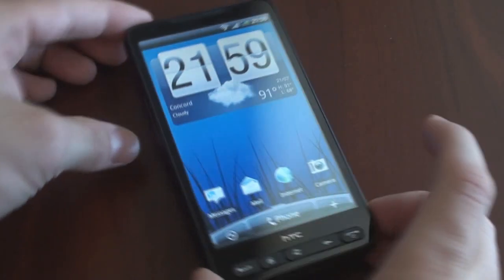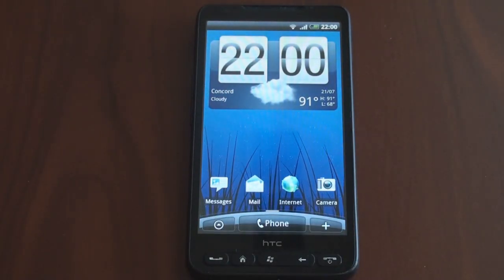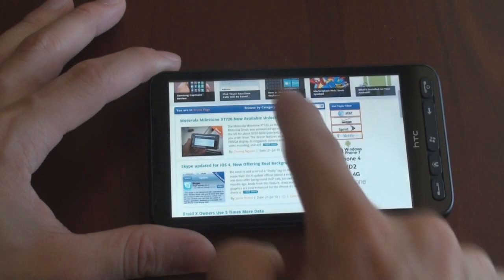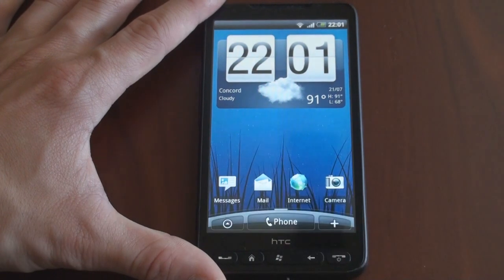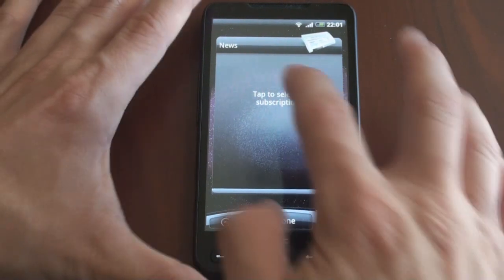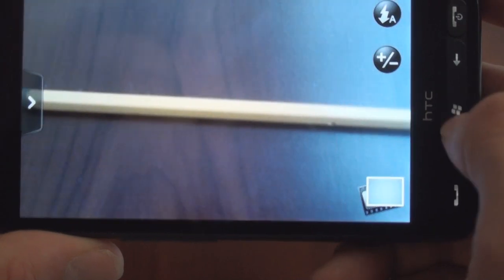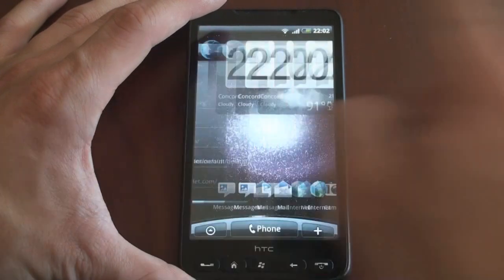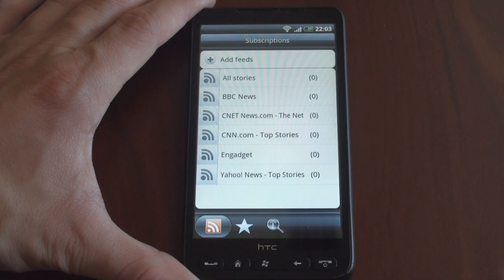HTC HD2 Running Android (with HTC Sense!) | Pocketnow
How to download Previously we showed you Android running on the HD2 via the Nexus One ROM. In this video, we show you the HD2 running the HTC Desire ROM which features Android Sense. Almost everything works, except for the speakers (making it impossible to use it as a phone).